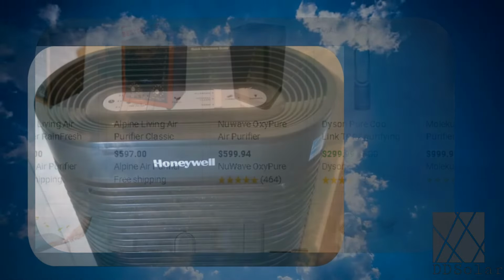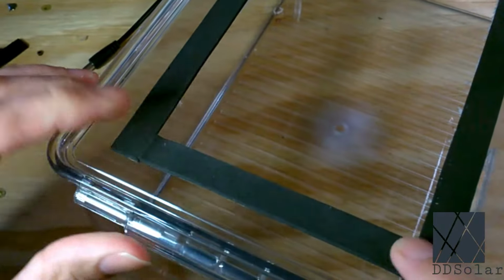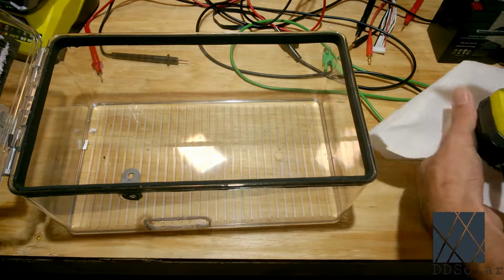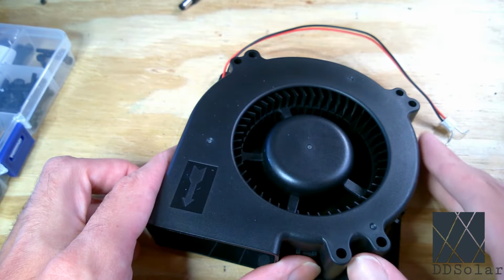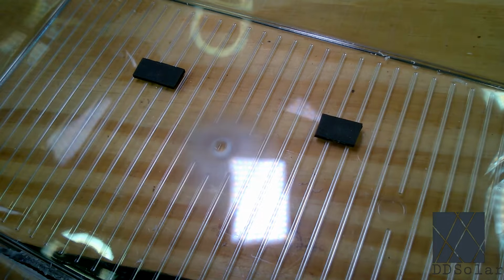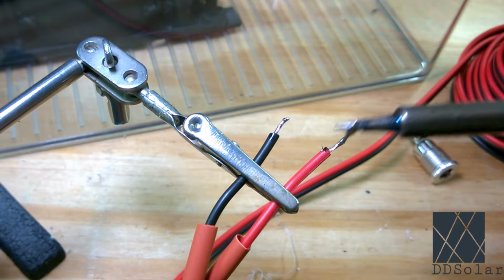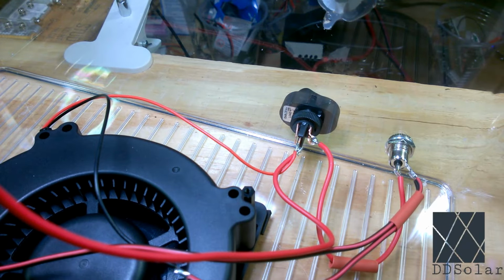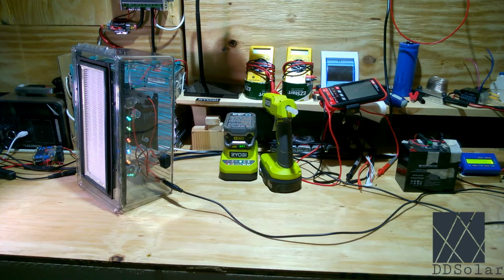DIY Air Purifier! HEPA filter with Optional Solar Power 12V 18V 24V. Breathe Fresh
Air purifiers have gotten really expensive over the past few years. It's actually possible to make your own DIY HEPA Air Purifier out of inexpensive and common off the shelf items and parts. This video will show you how I made my own air purifier and also ran it off a solar panel so it cleans my air when the sun comes up and turns off at night in my shop. The fan blower shown in the video can run off of very little power, even a 20W 12V solar panel is enough.

Free solar energy and clean air are a good combination. If you have any questions or suggestions regarding my videos, please let me know. -DDSolar

Filter shown is a HRF-C1 type generic replacement, but any similar filter smaller than the box will work fine. The blower is very common on the usual retail sites and is a good match for the HRF-C1 filter, even a slightly smaller blower would still work. It's also available in 12 and 24 volt versions. A centrifugal blower is best because it's able to really pull the air through the filter. The rubber strip shown is usually listed as "adhesive neoprene rubber strip" and is available in many sizes and thicknesses. It's not too important what size strip just so it seals to the filter cartridge.